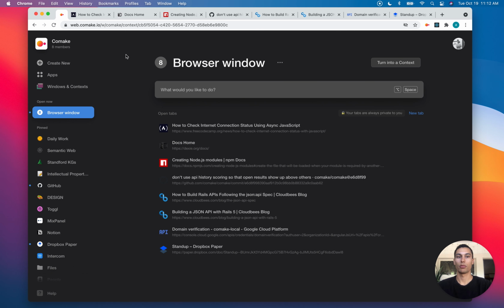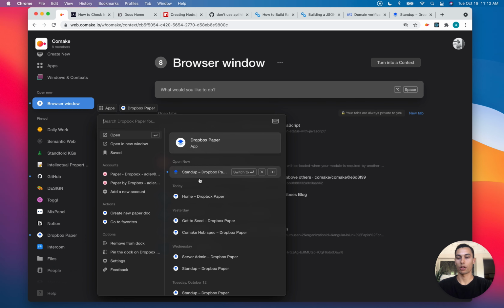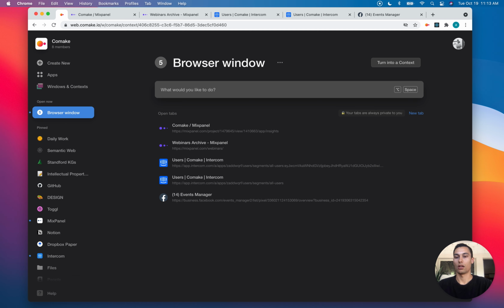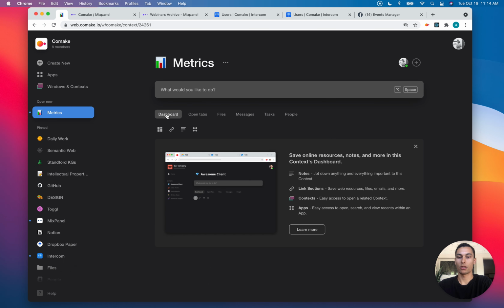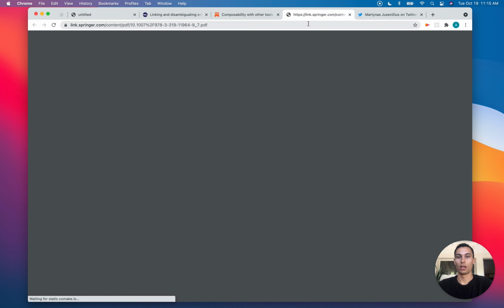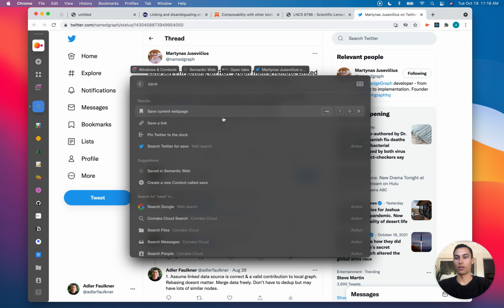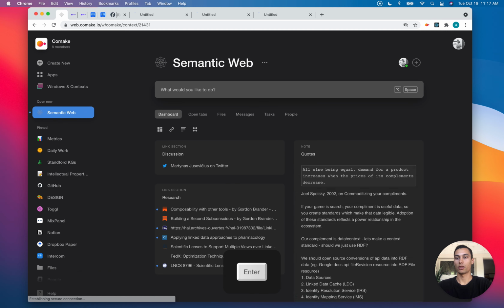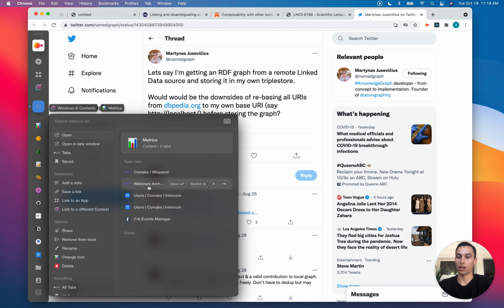Welcome to KnowledgeOS - Basic Training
Get started using KnowledgeOS with this view. It presents a concise overview of some of the basics behind KnowledgeOS, including working with Apps, restoring tabs, and saving (a.k.a. bookmarking) links.

00:00 - KnowledgeOS Home Tab & KnowledgeOS Dock
00:35 - Intro to Apps
01:06 - Restoring tabs and windows
01:56 - Grouping tabs & resources in "Contexts"
03:37 - Saving bookmarks in "Contexts"
04:53 - Review of how to work with "Contexts"
05:30 - Getting started with search
05:55 - Access the KnowledgeOS Dock over any webpage
06:15 - Getting more help